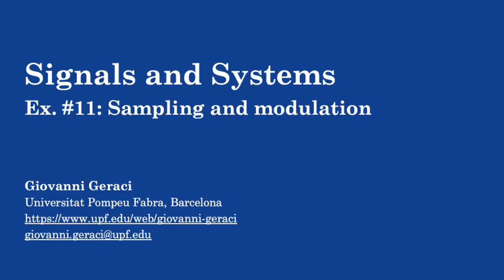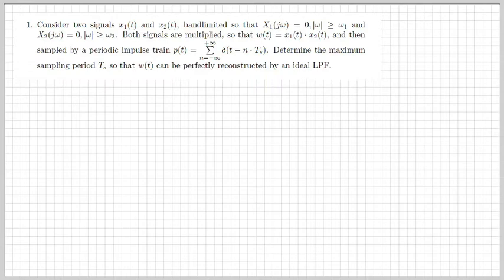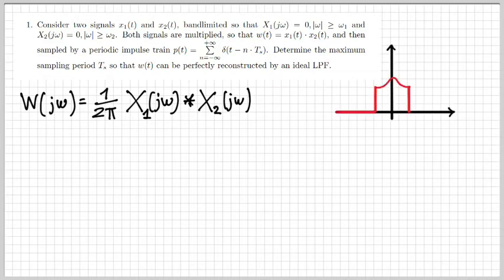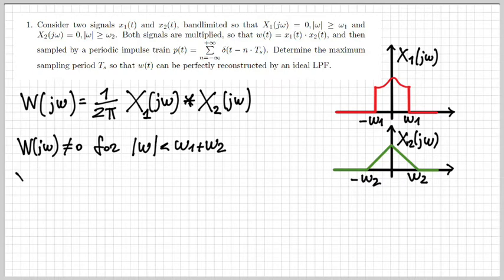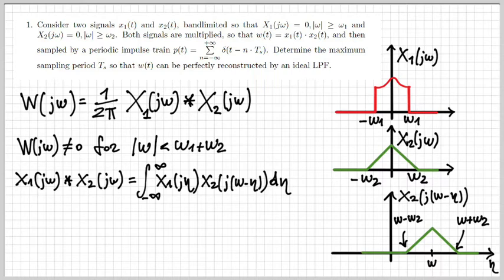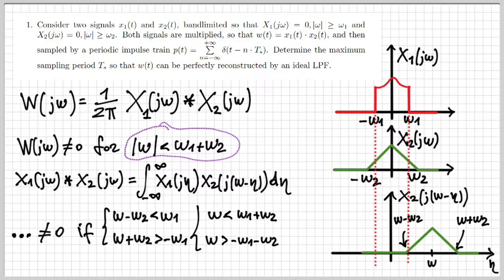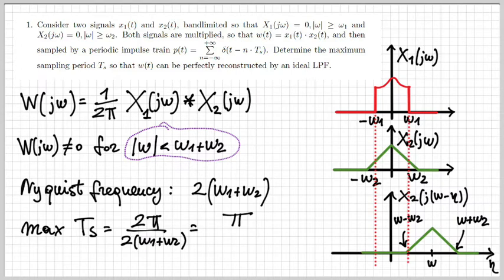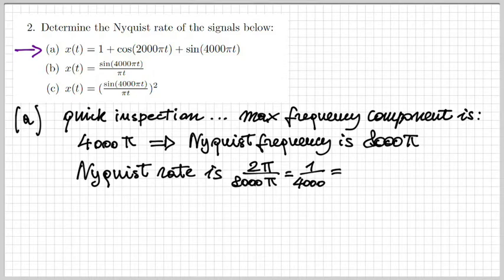Signals & Systems: Ex. #11 Sampling and modulation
Exercises on: sampling theorem; Nyquist frequency; reconstruction; interpolation, communication systems; sinusoidal amplitude modulation; demodulation; frequency division multiplexing.
00:00 Intro
00:28 Exercise 1
05:21 Exercise 2
17:27 Outro
Errata:
07:10 There should be no "t"
17:07 "min Ts" should be "max Ts"